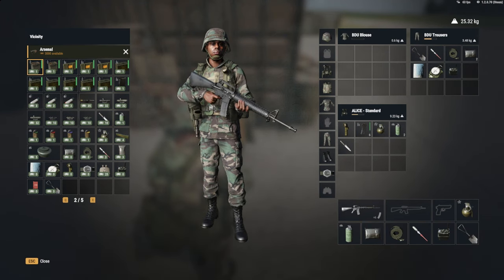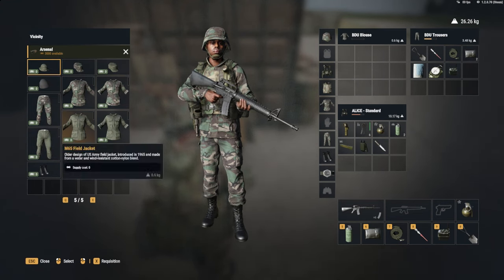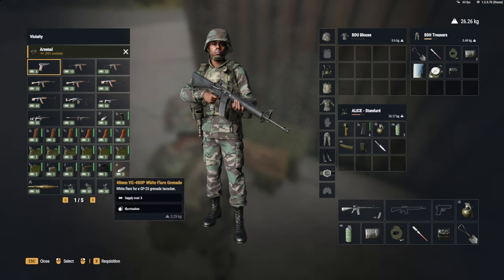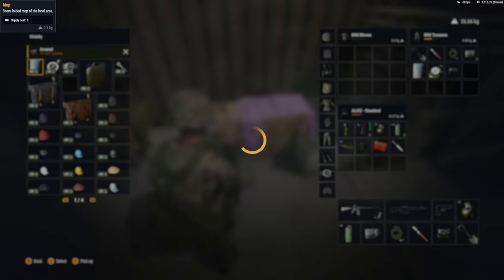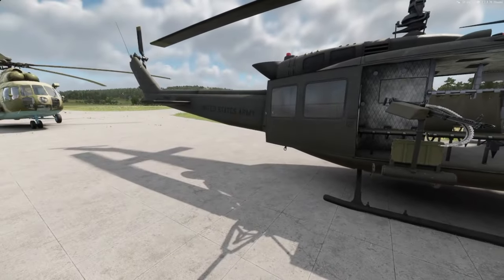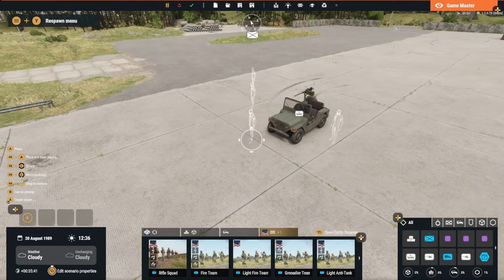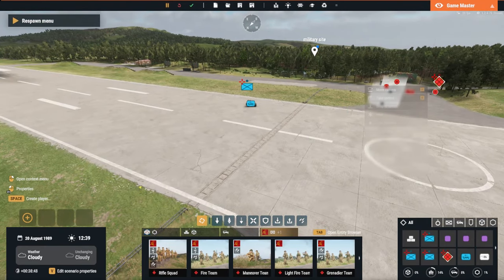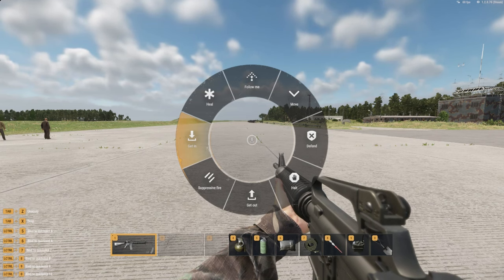ARMA REFORGER 1.2 MAJOR UPDATE | Commanding and Ai Driving & more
The New Arma Reforger 1.2 Major Update had new and amazing euipment, ai's and more to make the game more alive and refeshing. I hope you guys like the new update